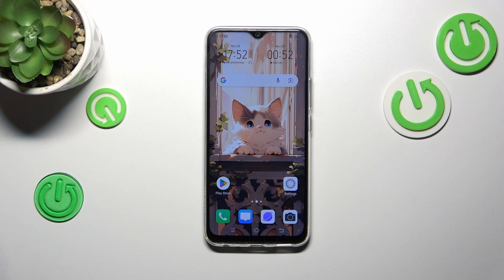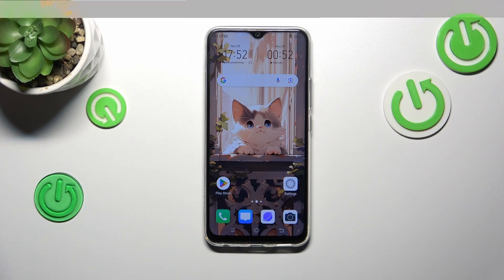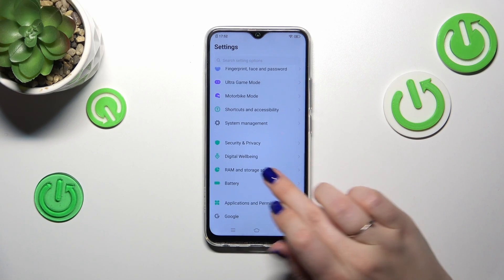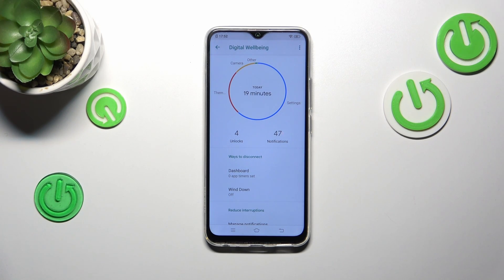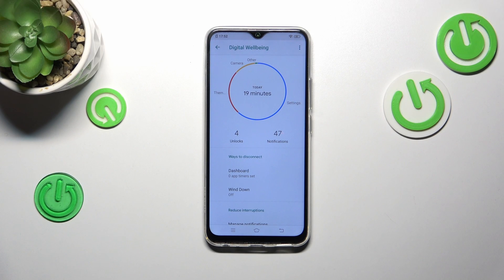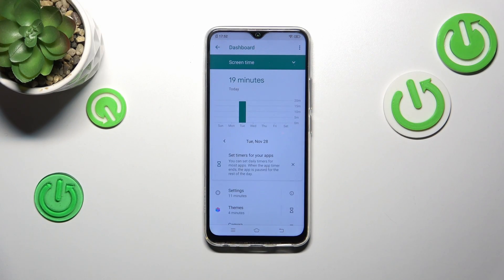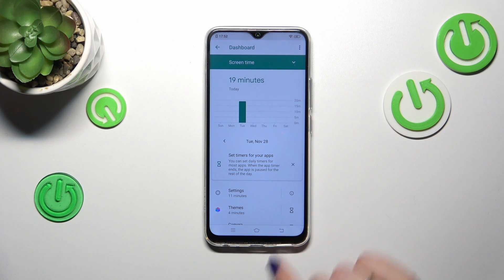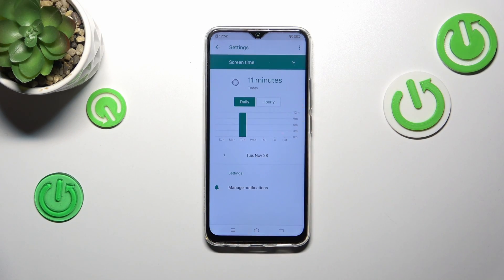How Check Total Screen Time on VIVO Y19?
Find out more:
This tutorial is designed for VIVO Y19 users interested in monitoring their screen time to gain insights into their device usage patterns. Knowing the total screen time helps users understand their digital habits and potentially manage time more efficiently. The step-by-step guide aims to demonstrate how to check the total screen time statistics on the VIVO Y19 for better device usage awareness.

Where can I find the Screen Time settings to check total usage on the VIVO Y19?
How do I access the total screen time statistics on my device?
Can I view detailed daily or weekly screen time data?
What insights can I gain from monitoring total screen time?
Will checking screen time affect the device's performance or battery life?